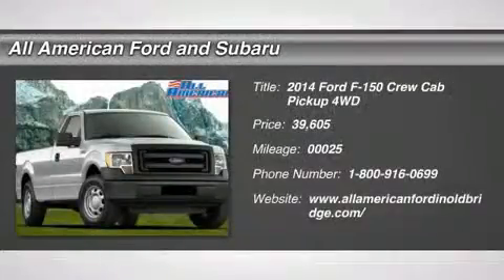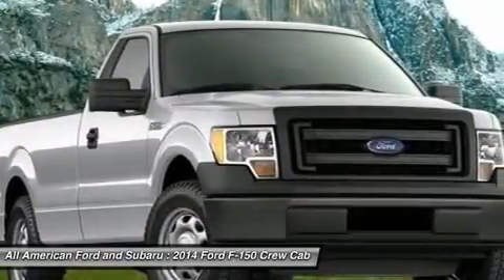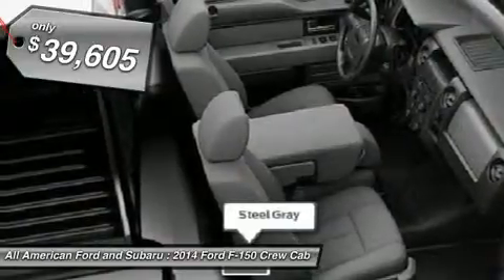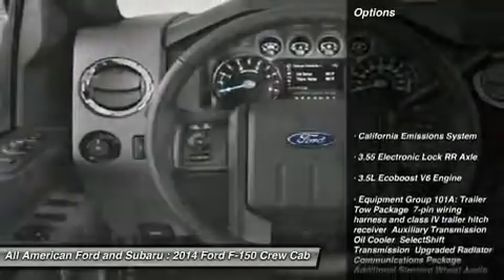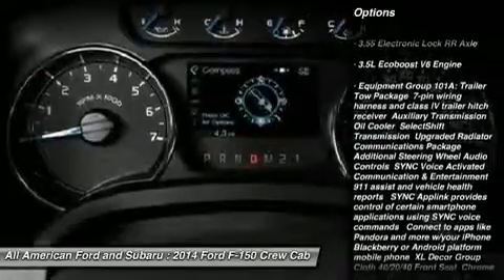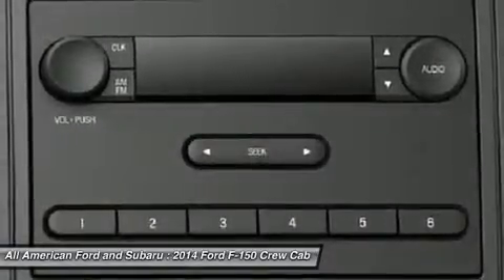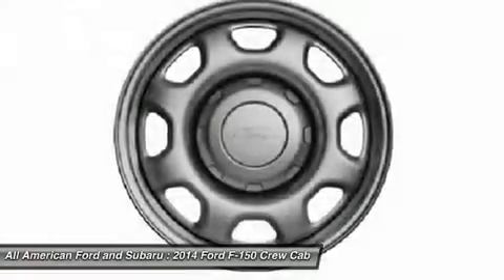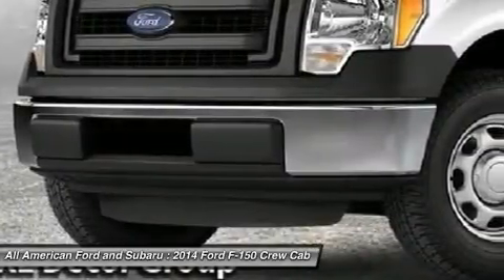2014 FORD F-150 Old Bridge, NJ 141510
2014 FORD F-150 Old Bridge, NJ
Stock# 141510